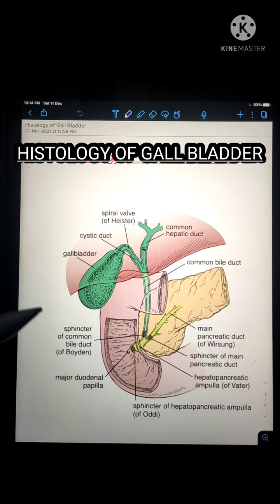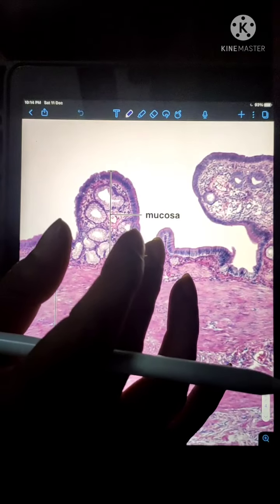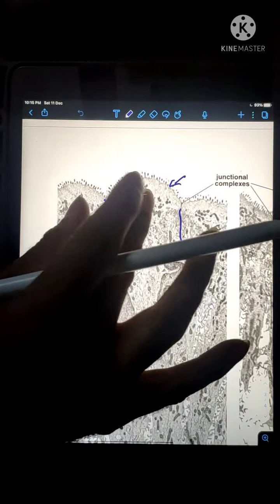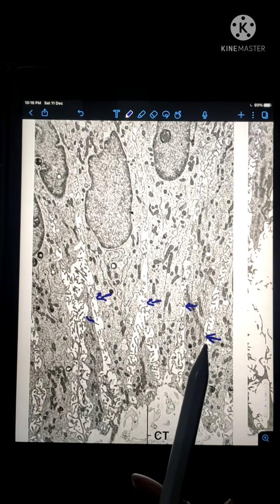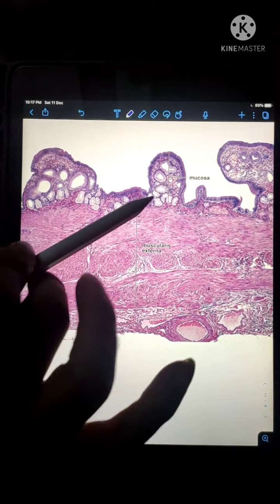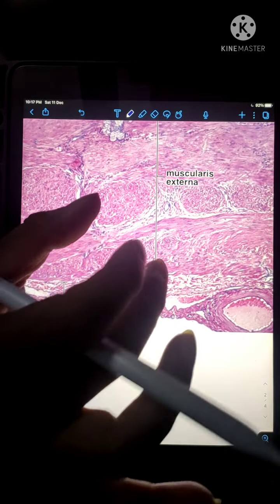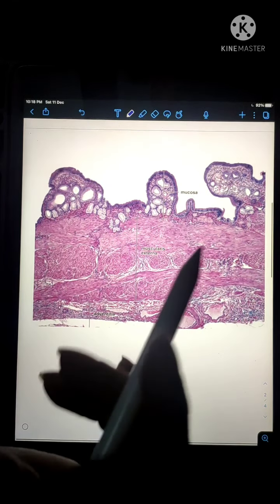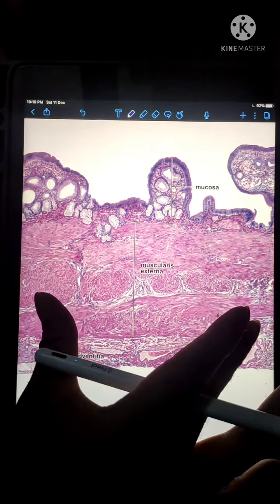HISTOLOGY OF GALL BLADDER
The Histology of Gall Bladder is very important as Gall Bladder pathology is very common and a student must know the normal structure in order to understand the pathology of the gland.
Pictures Taken from : Histology : A Text and Atlas by Michael H. Ross